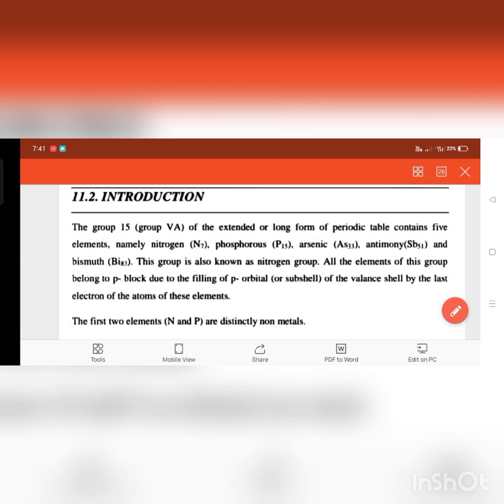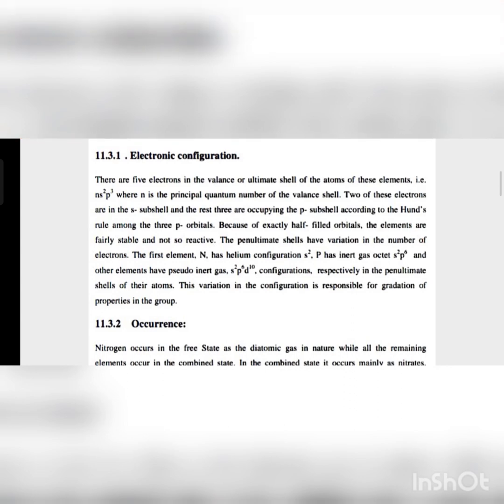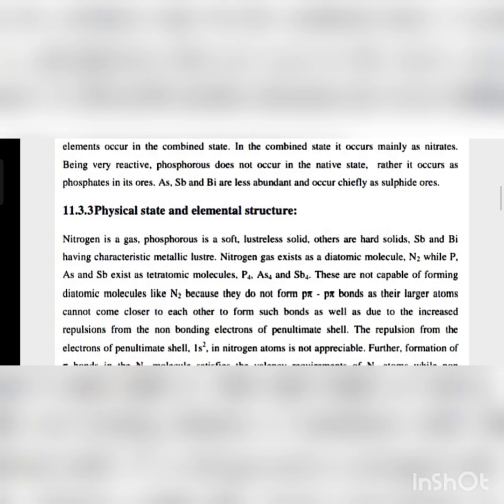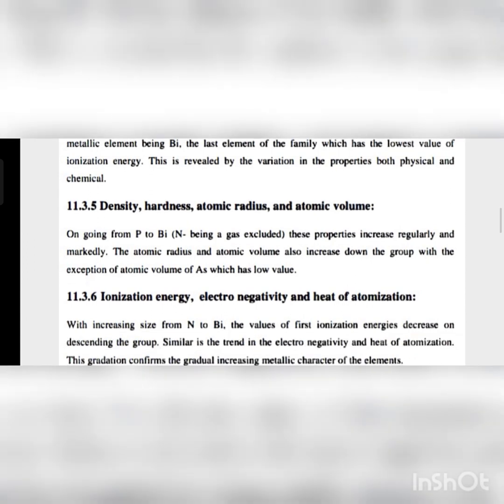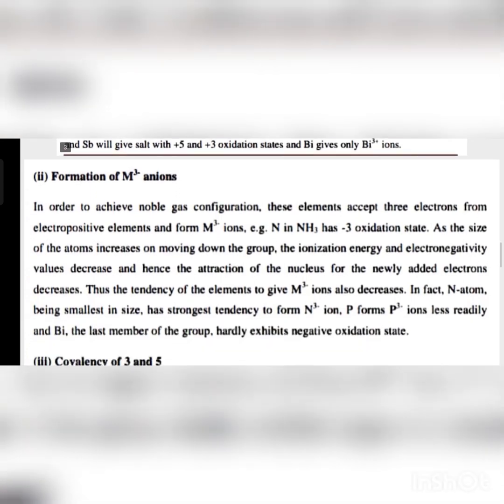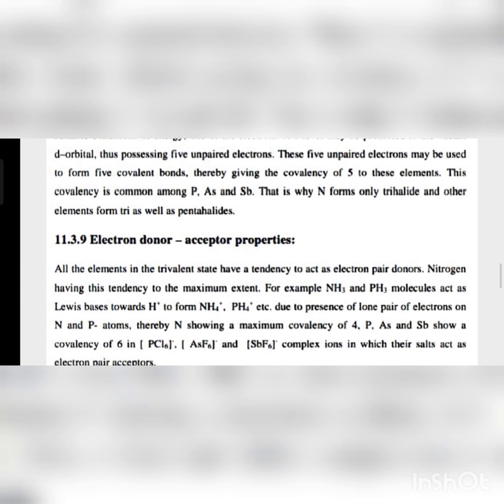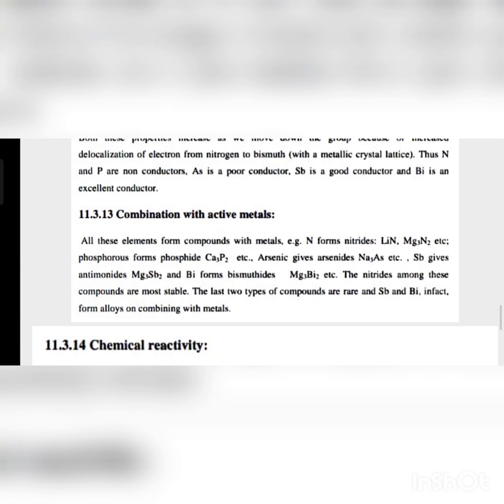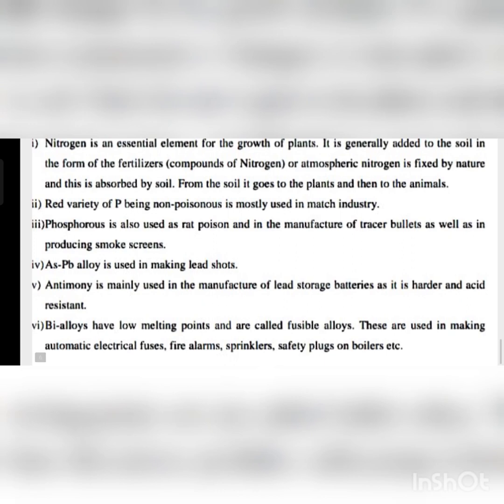Group 15 elements By tanisha 1211271090019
Group 15 elements By tanisha 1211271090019 Modern Inorganic Chemistry